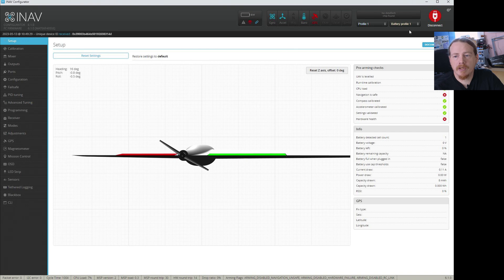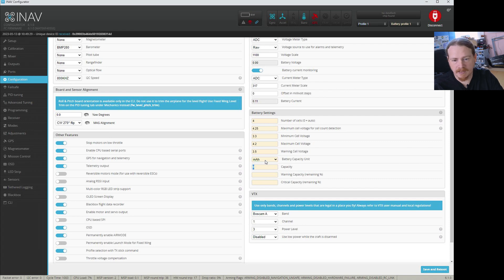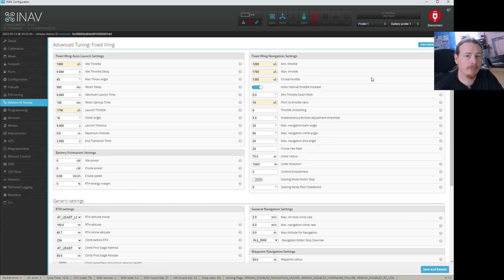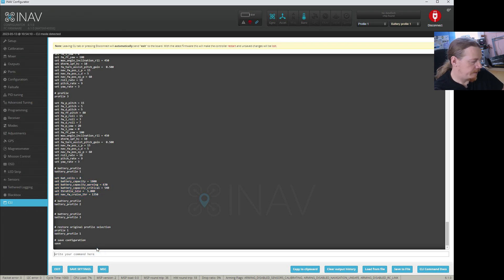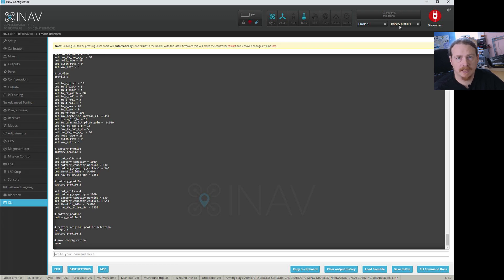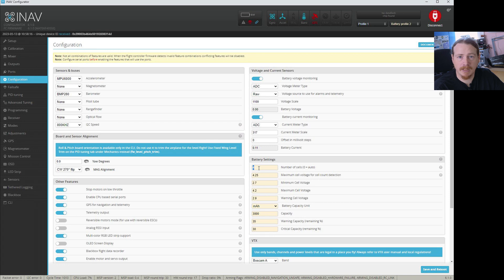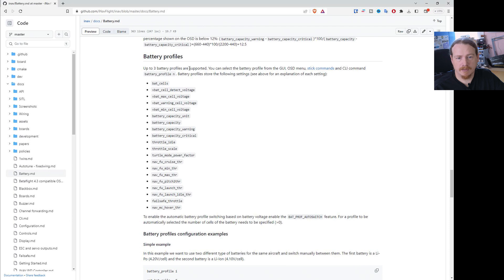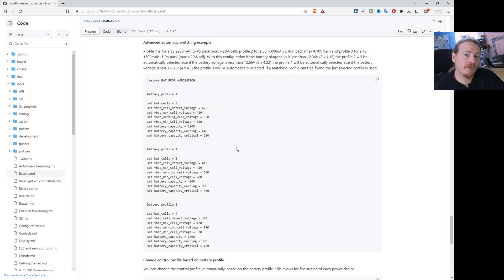Working with Profiles in INAV: Using different batteries or PIDs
In this video we look at how to work with profiles in INAV. There are two types of profile: control profiles and battery profiles. These can be used to change settings based on the battery you plug in, a switch position, or manually set via stick commands. You can even change control profiles based on data from your flight controller via the programming tab. For example having different control profile based on your speed.

Most people will likely only need the battery profiles. Chances are that you may want to fly with different chemistry batteries, different capacity batteries, or different cell counts. If so, using the battery profiles is the best way to set this up.

✈️ Contents ✈️
00:00 Introduction
00:24 What are profiles?
01:02 How can you tell which settings are part of a profile?
01:24 Setting up the first battery
01:50 How to set up the profile for a second battery
02:51 Copying base changes from our main profile (1) to a new profile
07:04 Switching battery profiles automatically based on cell count
07:24 Finding the document for battery settings on GitHub
09:25 Changing control profile automatically, based on your battery profile
11:54 Finding the document for control profiles on GitHub
12:14 Changing control profiles with a switch
13:10 Conclusion